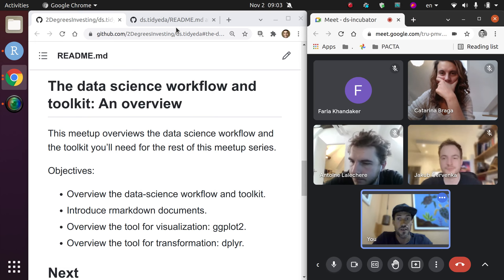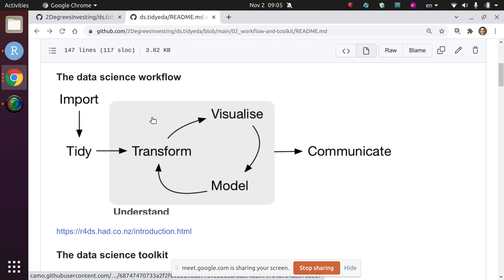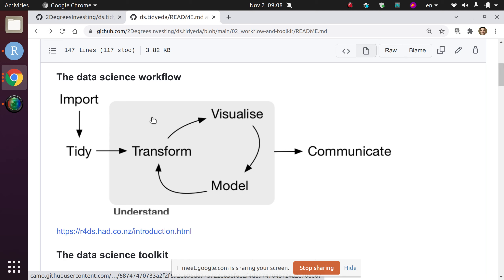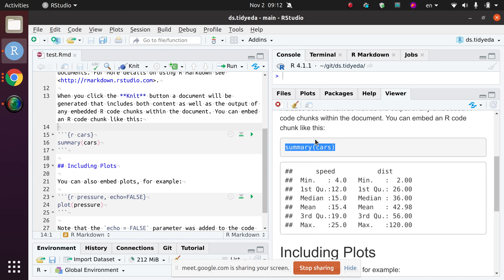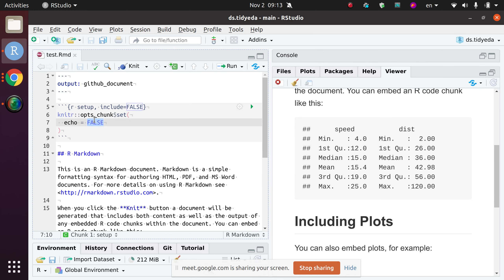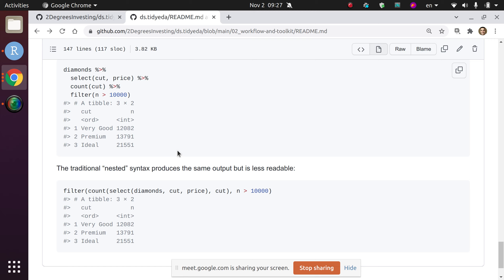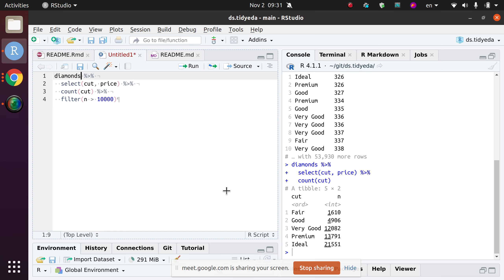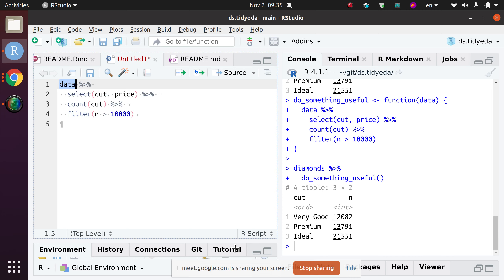Tidy EDA: The data-science workflow and toolkit: An overview